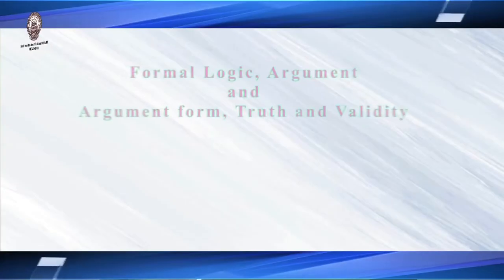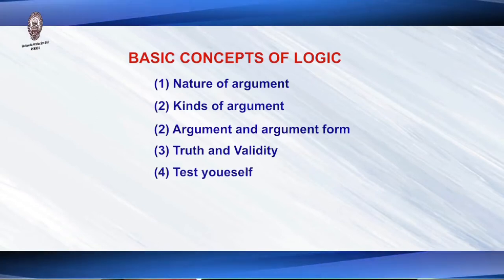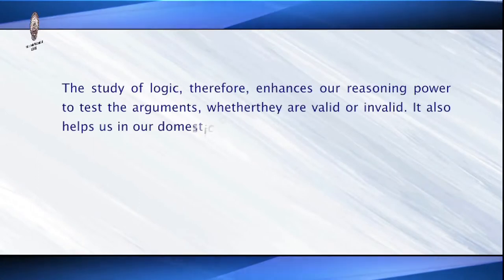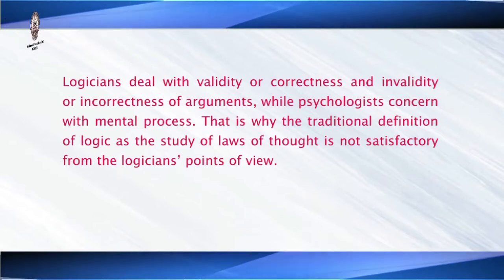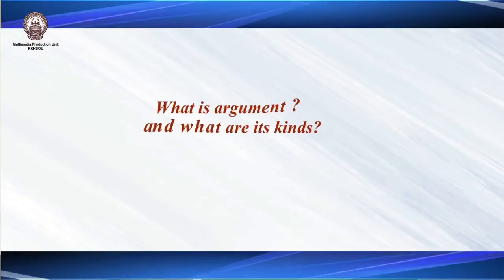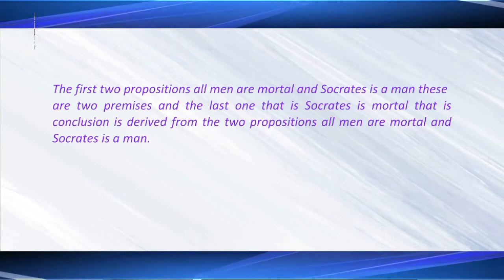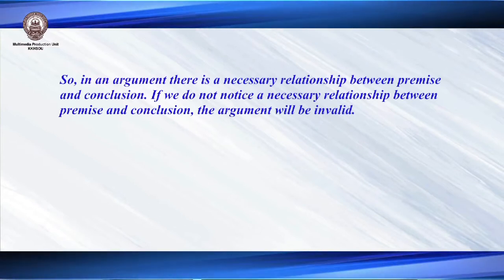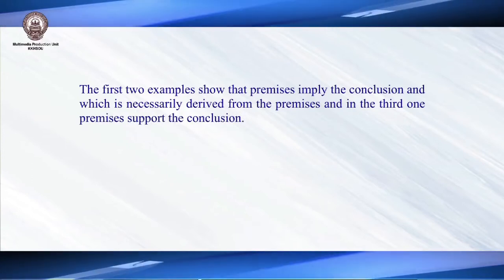BA 1st Sem, Course-Logic 1, Unit-1 & 2, Formal Logic, Argument and Argument form, Truth and Validity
Presented by: Dr. Bhaskar Bhattacharyya
Camera: Rashmi Duwarah
Editing & Graphics: Bitu Das
Directed by: Dr. Sangeeta Kakoty
Produced by: Multimedia Course Material Centre, KKHSOU